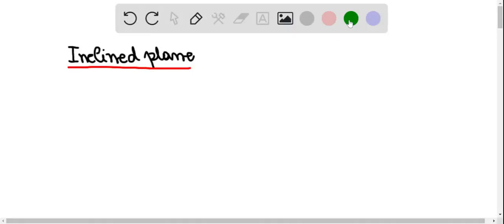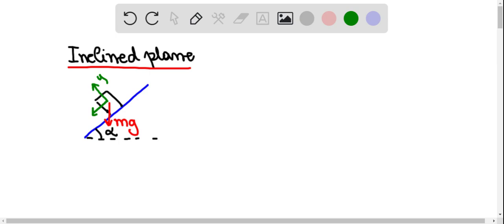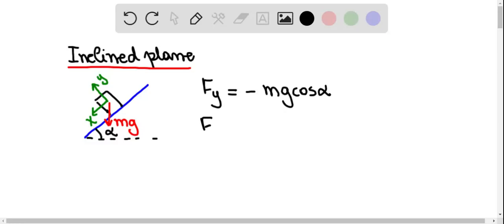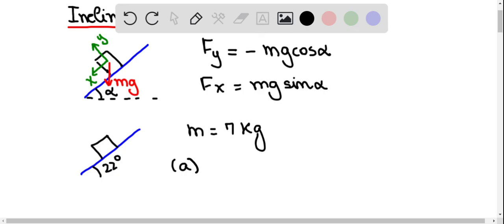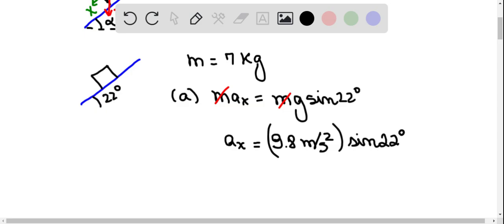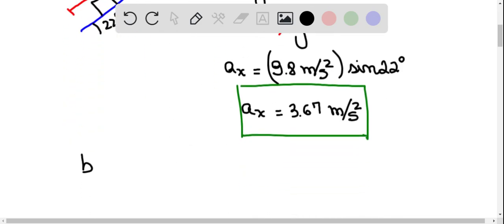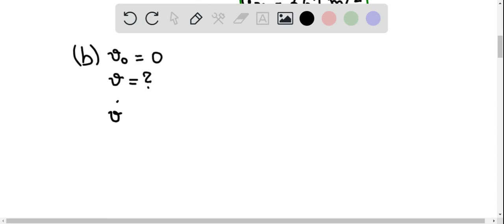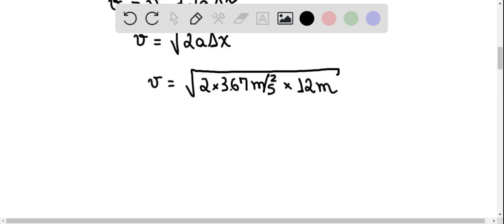The block shown in Fig 4 59 has mass 7 0 kg and lies on a fixed smooth frictionless plane tilted at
The block shown in Fig. 4-59 has mass 7.0 kg and lies on a fixed smooth frictionless plane tilted at an angle to the horizontal. ( ) Determine the acceleration of the block as it slides down the plane. ( ) If the block starts from rest 12.0 m up the plane from its base, what will be the block's speed when it reaches the bottom of the incline? (Figure can't copy) Fig. 4-59

📕 Economics Q&A
📕 Chemistry Q&A
📕 Math Q&A
📕 Statistics Q&A
📕 Computerscience Q&A
📕 Accounting Q&A
📕 Biology Q&A
📕 Physics Q&A